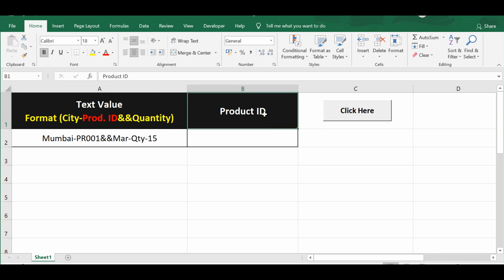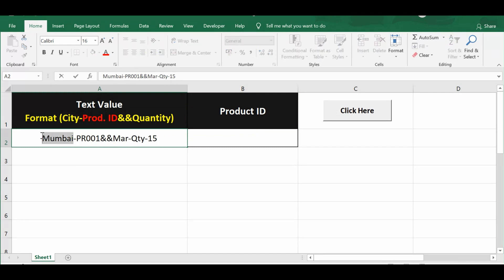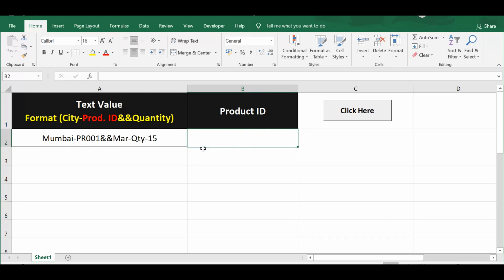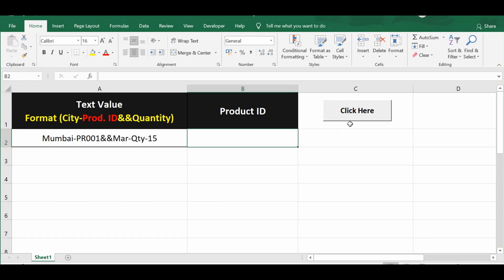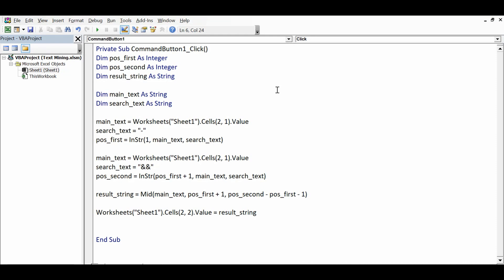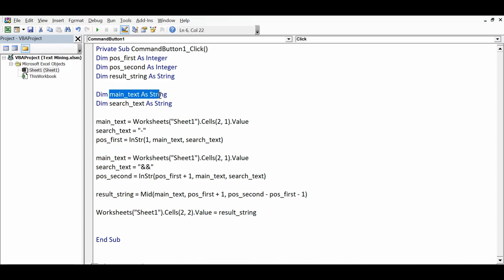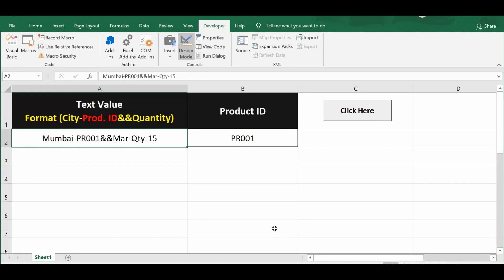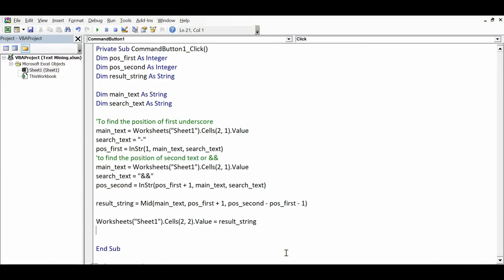VBA Code to Extract Text Between two Strings - Macro for Text Mining in Simple Steps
This Excel VBA Example explains, how to extract Text between specific characters or between two strings using simple VBA Code. Use Instr function with Mid Function in VBA to automate task of finding position of specific text and extract text.